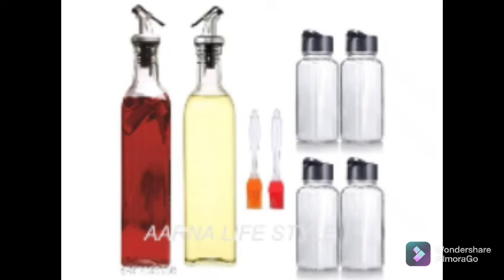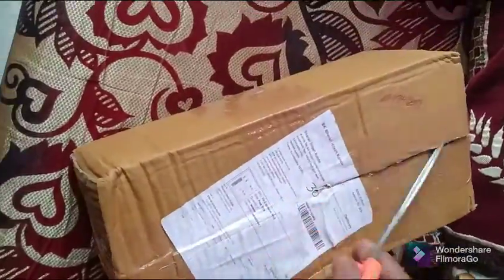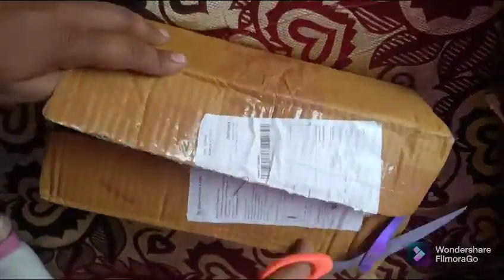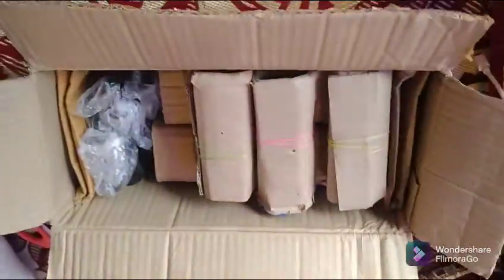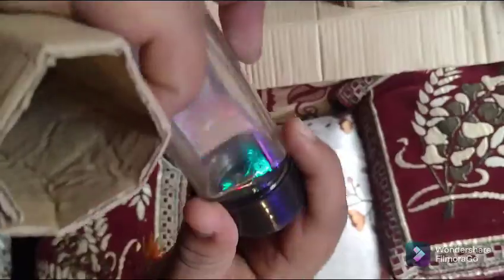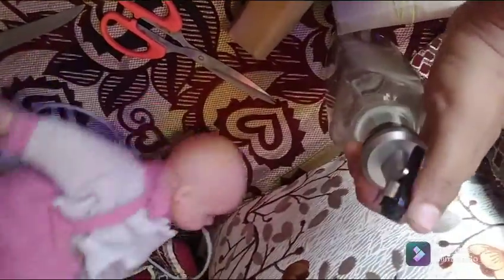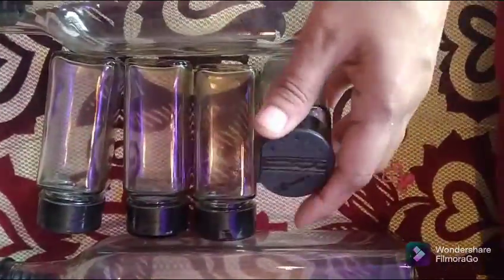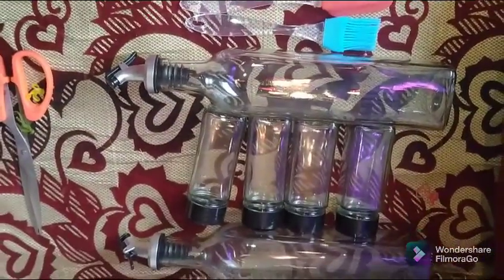First time order Meesho Unboxing video. Fancy Oil Dispenser Oil Botel and small jar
First time order Meesho Unboxing video. Oil Botel and small jar
Fancy Oil Dispenser
Product Name: Fancy Oil Dispenser
Material: Glass
Capacity in L: 0.5
Multipack: Pack of 4
Product Breadth: 10 cm
Product Length: 10 cm
Product Height: 12 cm
 Oil Dispenser 500 ml Bottle Set of 2, Spice jar Set of 2, Spatula and Oil Brush-2, Transparent, Pack of 6, Glass